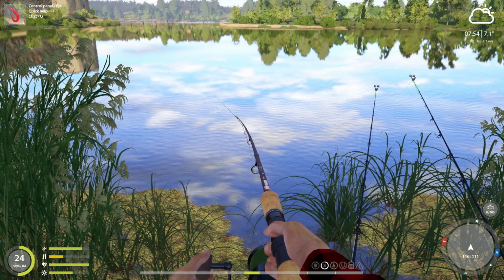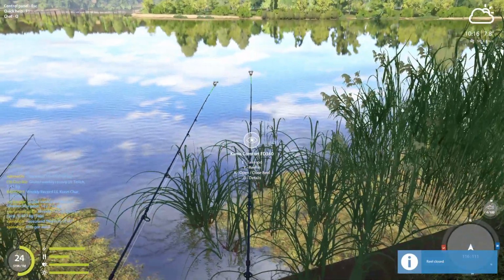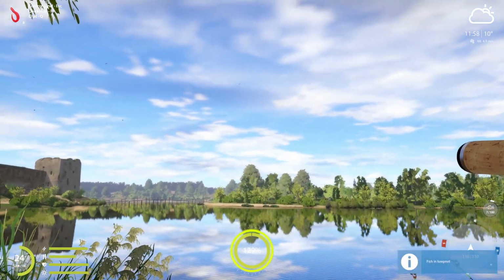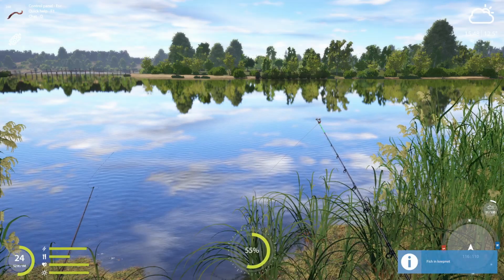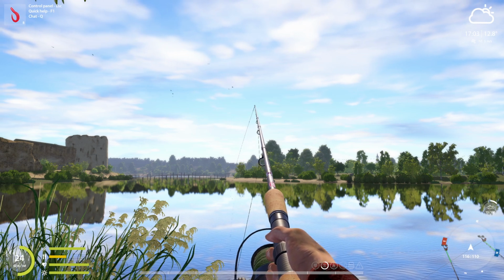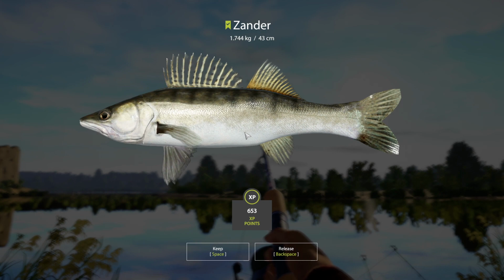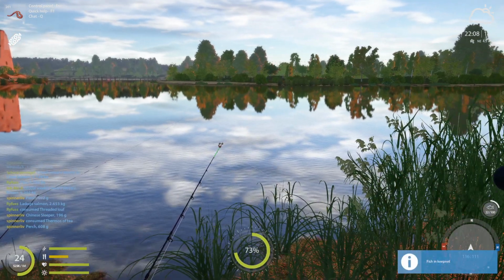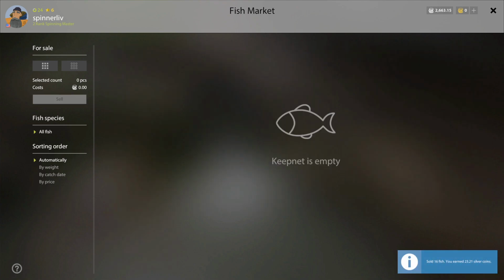Russian Fishing 4 Spin 2022 - Ep 153 - Are there fish over Zander?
Go fishing for zanderses today.  Not the best day, but a fun one for me